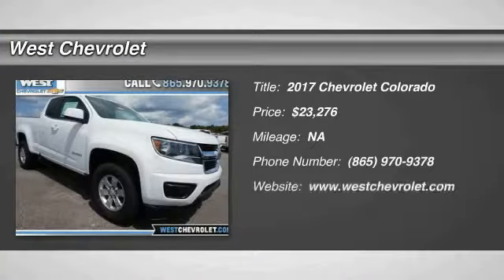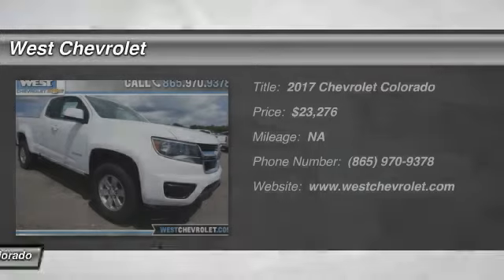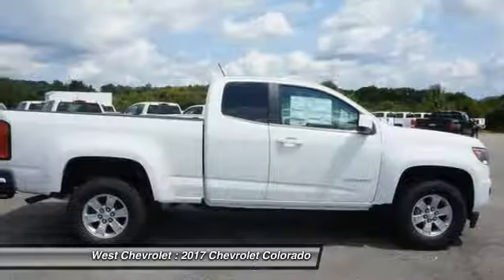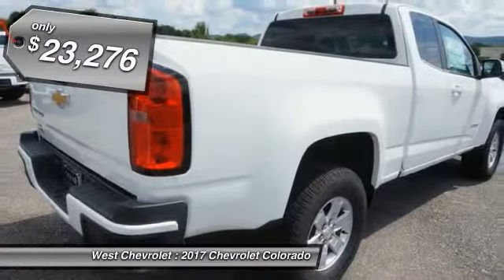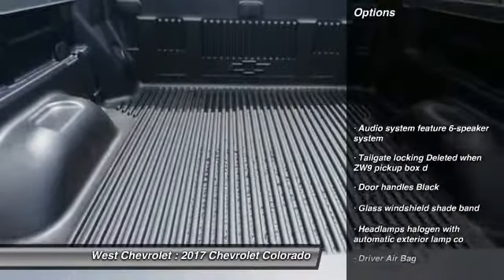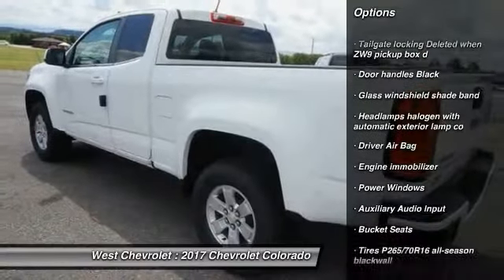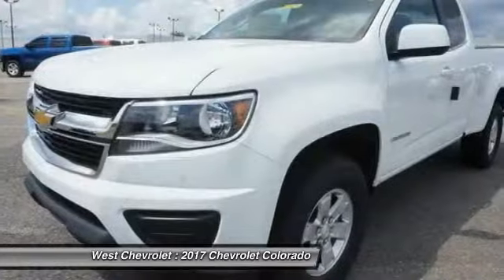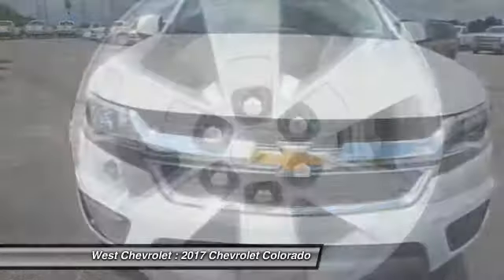2017 Chevrolet Colorado Alcoa TN 321773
2017 Chevrolet Colorado WT 2WD 128WB

West Chevrolet
3450 Airport Highway

Pick up this White 2017 Chevrolet Colorado, available today at West Chevrolet. This could be the one you've been searching for.